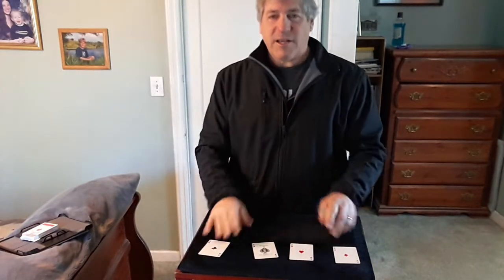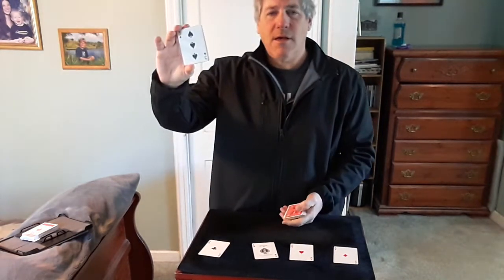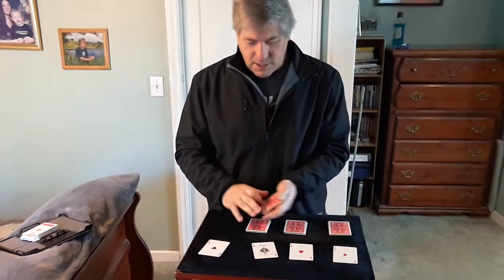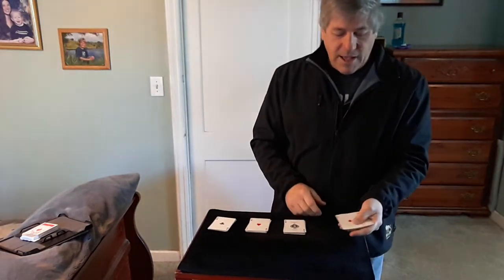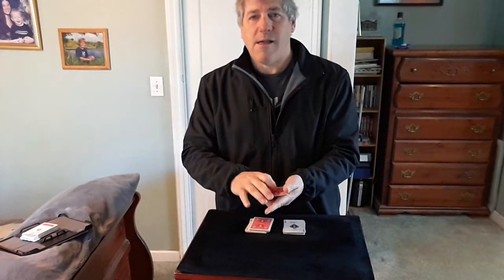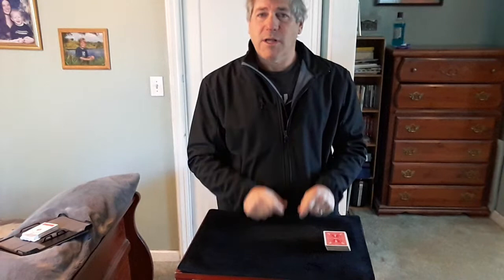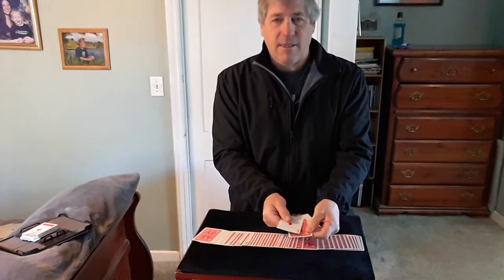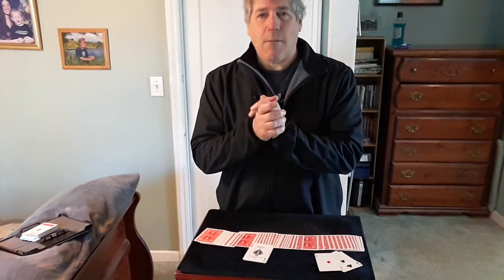Double Finders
Card trick